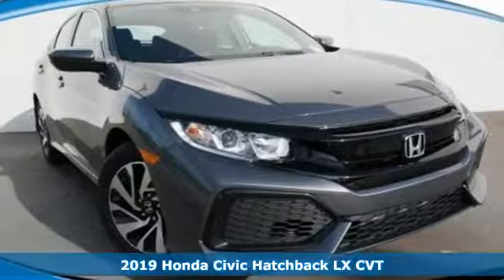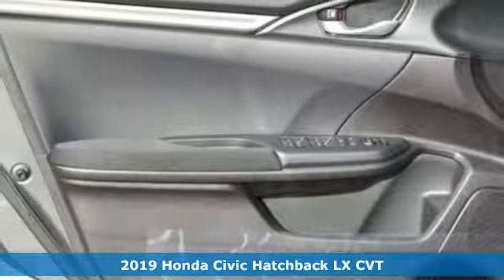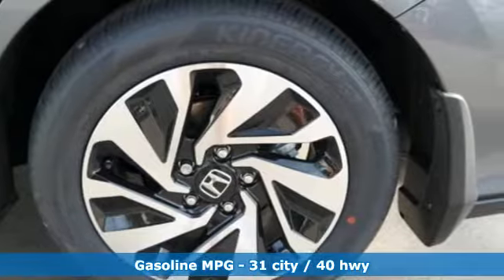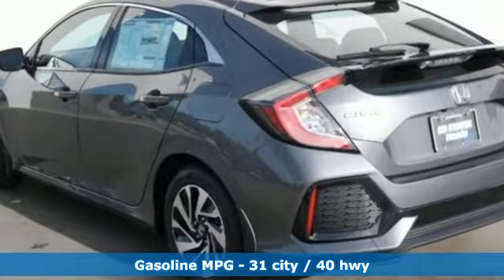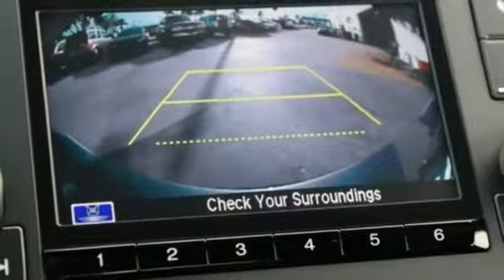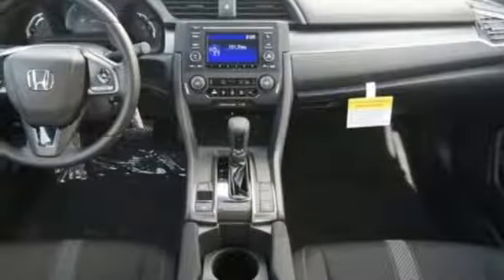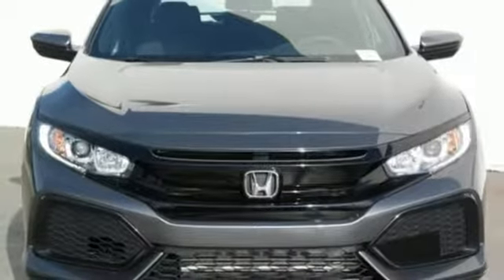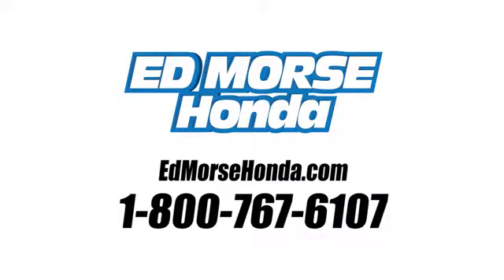New 2019 Honda Civic Hatchback West Palm Beach Juno, FL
Year: 2019
Make: Honda
Model: Civic Hatchback
Trim: LX
Engine: 1.5L 4-Cyl Engine
Transmission: Automatic
Color: GB/Polished
Stock #: KU204025
VIN: SHHFK7H36KU204025
This outstanding example of a 2019 Honda Civic Hatchback LX is offered by Ed Morse Honda. This Honda includes: POLISHED METAL METALLIC BLACK, FABRIC SEATING SURFACES Cloth Seats *Note - For third party subscriptions or services, please contact the dealer for more information.* Save money at the pump with this fuel-sipping Honda Civic Hatchback. There is no reason why you shouldn't buy this Honda Civic Hatchback LX. It is incomparable for the price and quality. The look is unmistakably Honda, the smooth contours and cutting-edge technology of this Honda Civic Hatchback LX will definitely turn heads.

Address:
3790 West Blue Heron Boulevard